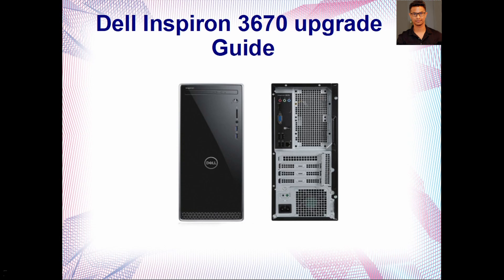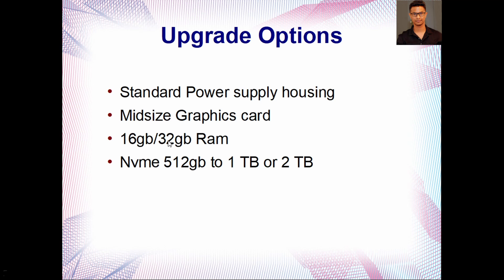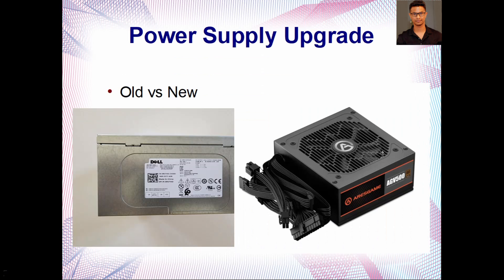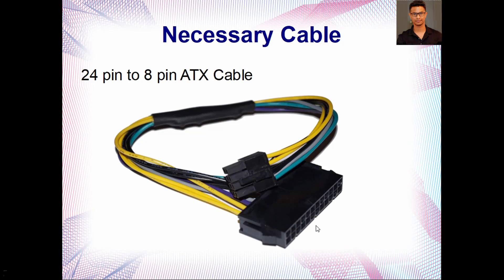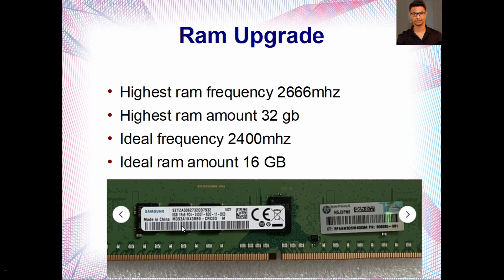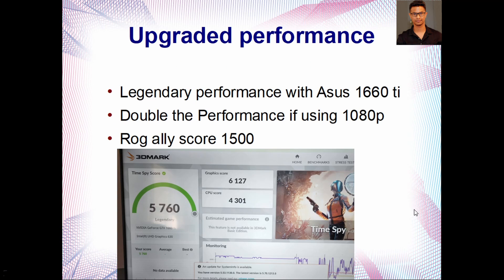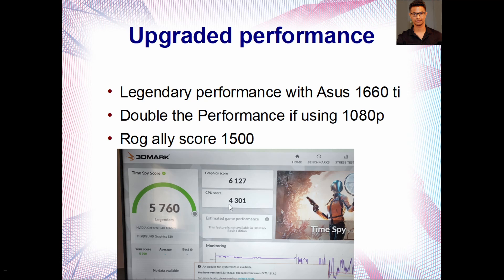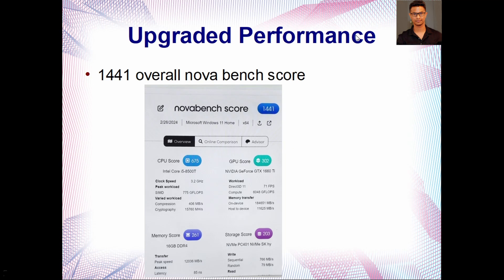Dell Inspiron 3670 upgrade guide to a gaming computer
In this video I upgraded a Dell Inspiron 3670 office computer into a fully capable gaming machine while staying on a budget. Unlike other office computers this computer can take a standard size power supply. And that's makes it an ideal candidate for a capable gaming computer.

I put in a lot of helpful info about this specific machine. Please, check the entire video for any questions that you may have.

Chapters:
00:00 - Intro
00:42 - Upgrade options
01:55 - What's inside
02:49 - Power supply upgrade
04:05 - RAM/Memory upgrade
05:20 - GPU Upgrade
06:33 - Performance Results
09:53 - Expense summery